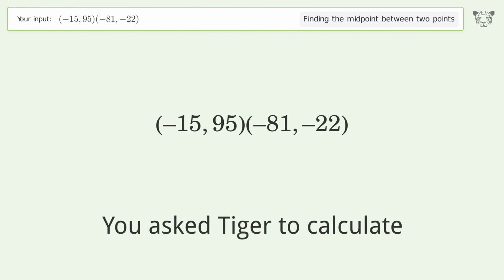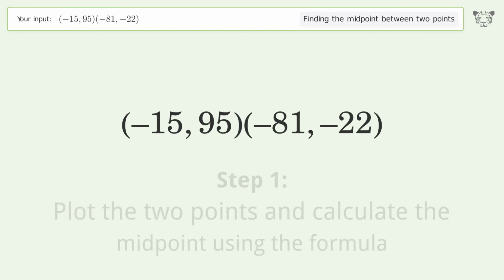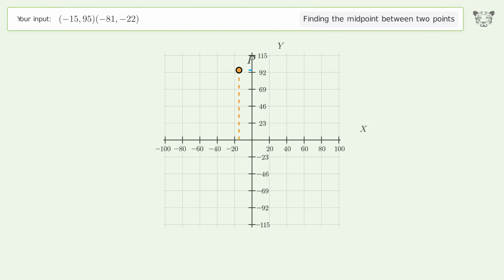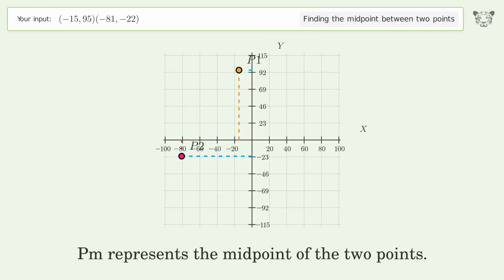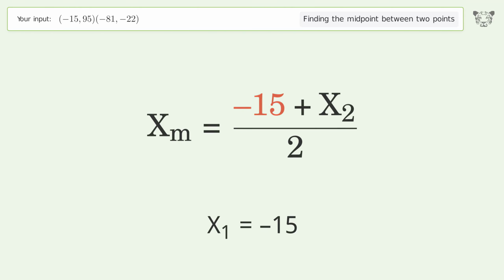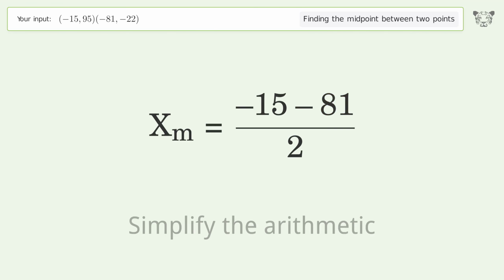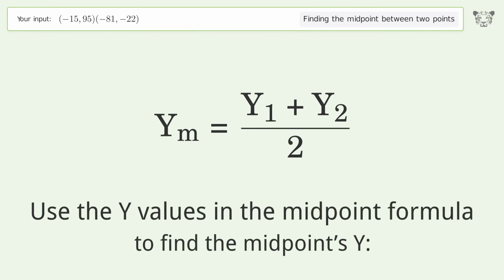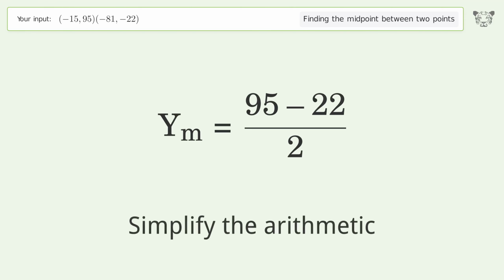Find the midpoint between two points p1 (-15,95) and p2 (-81,-22): Step-by-Step Video Solution